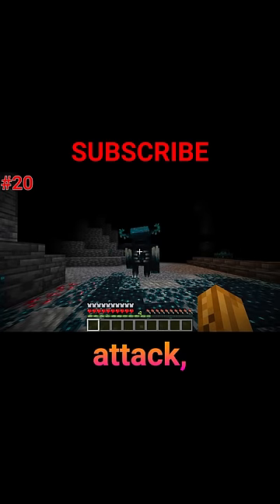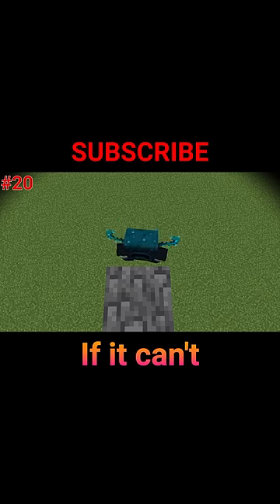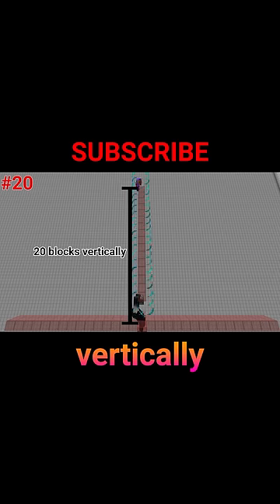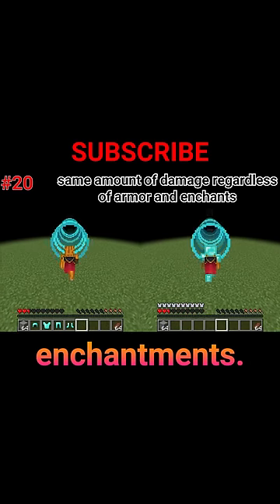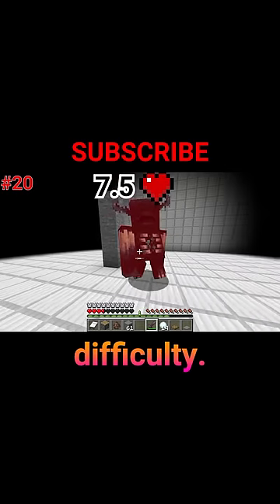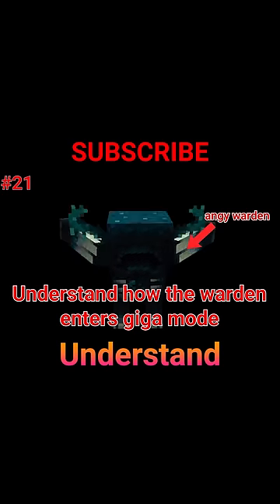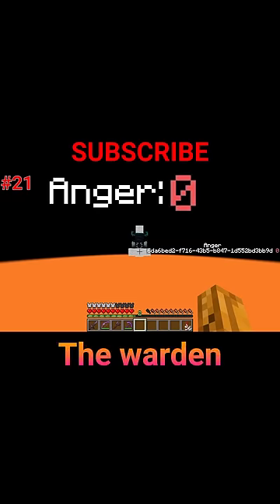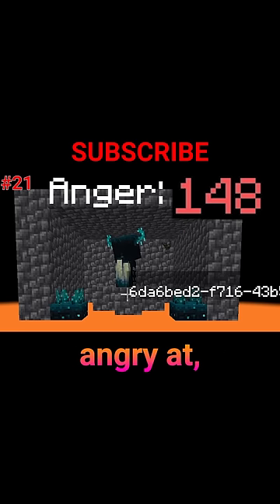DONT ANGER THE WARDEN!